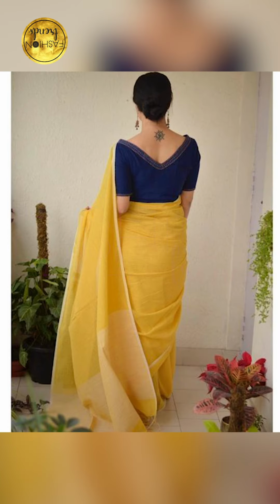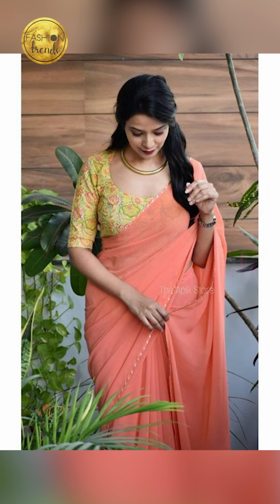Plain saree with designer blouse, plain saree with sequined blouse design, Plain Georgette Saree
Dealsure Women's Multicolor Banarasi Saree
C J Enterprise Women's Kanjivaram Silk Saree Pure
Rajnandini Women's Silk Kanjivaram Rich Pallu Zari
neeah women's banarasi art silk saree(nee-s173)
Ek-Pal Women's Silk Blend Saree
MSRETAIL Silk with Blouse Piece Saree
Firstrack Enterprise Women's Kanjivaram Art Silk
C J Enterprise Women's Kanjivaram Silk Saree

KEY